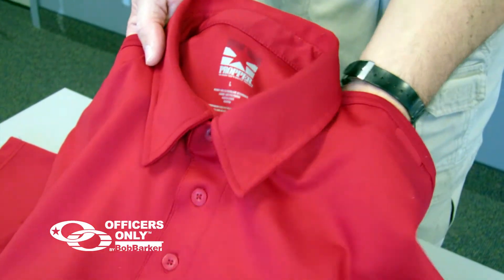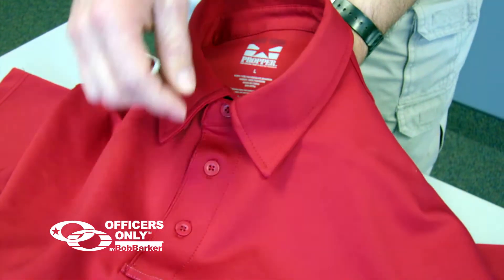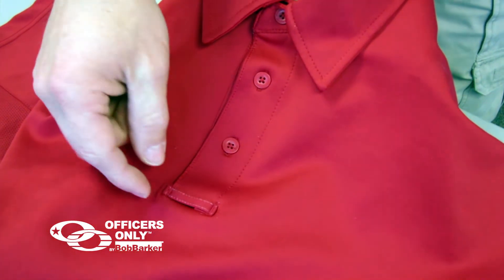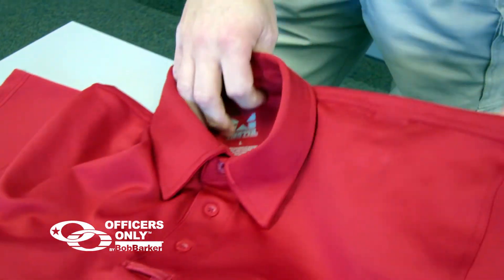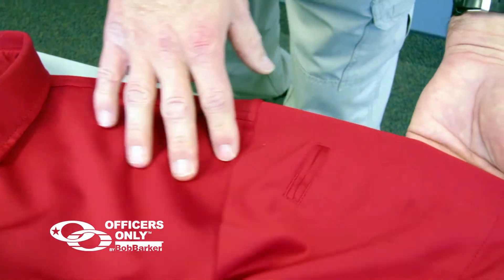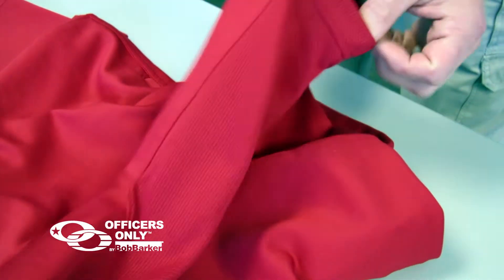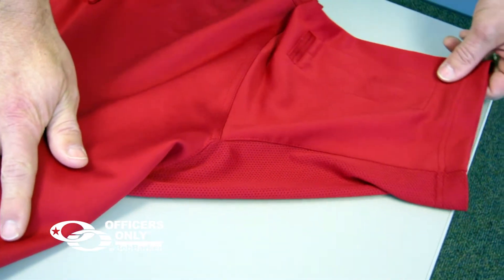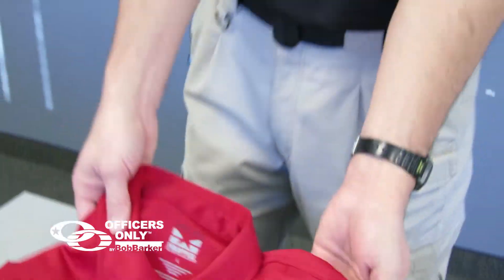Officers Only Product Demo: PROPPER I.C.E. Polo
PROPPER's I.C.E. Performance Polo is truly a one of a kind shirt with some amazing features! Officers Only Sales Specialist Brad Thompson gives a quick rundown of what makes this polo stand out from other shirts.